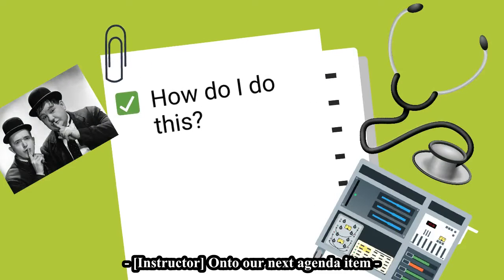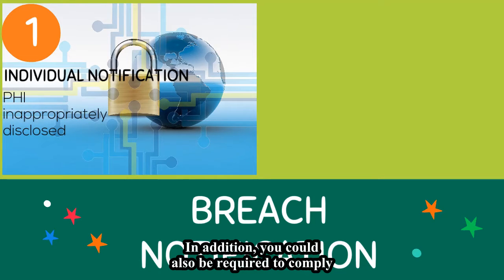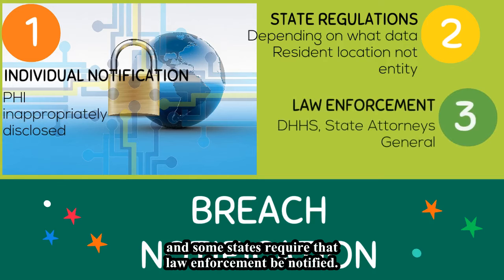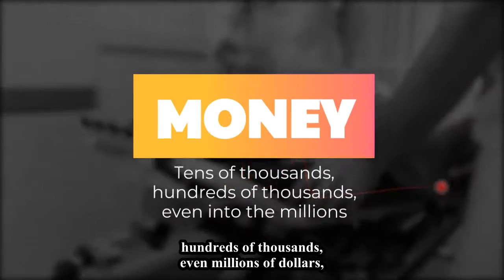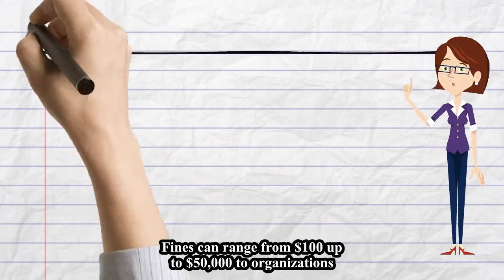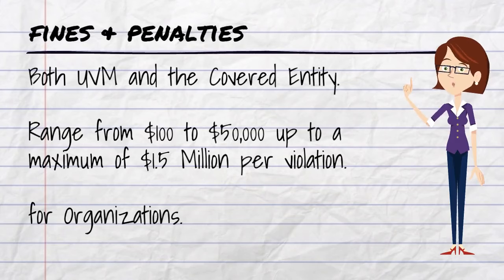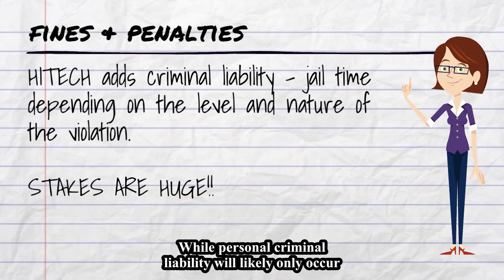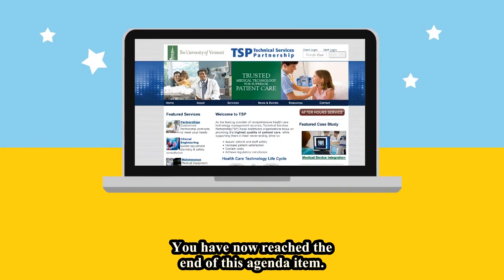HIPAA for Business Associates: What Could Happen If I Don't